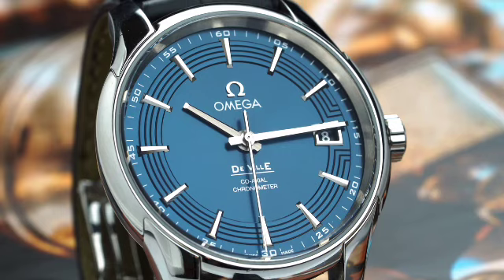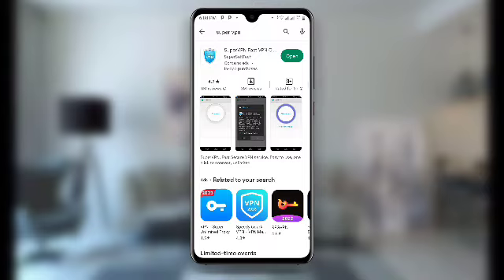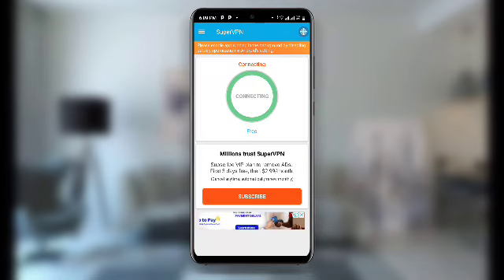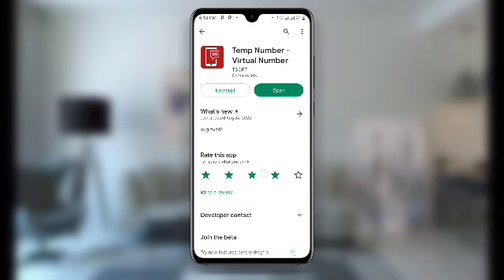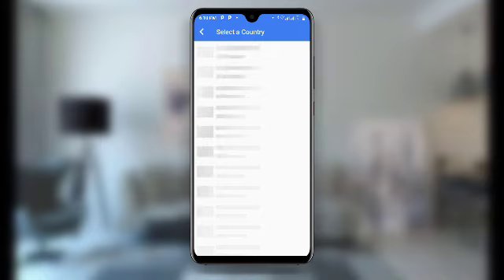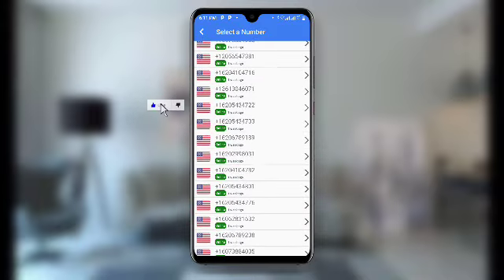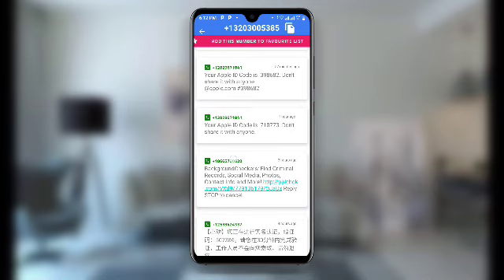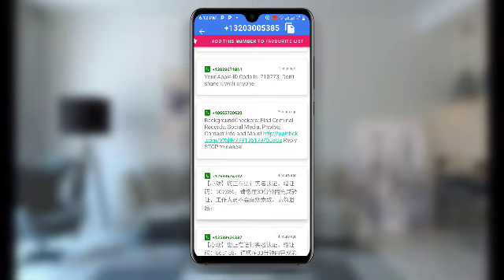Fake Whatsapp Number 2023 | Fake Whatsapp Account Kaise Banaye | How to create fake whatsapp account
Hello friends in this video I tell you how to create Whatsapp fake account 2023 this is latest and new method I hope you like this video thanks for watching and keep supporting love you all guyz

Your Quarries :-

1 How to create fake whatsapp account
2 Fake whatsapp number
3 Fake whatsapp kaise banaye
4 How to make fake whatsapp account
5 WhatsApp fake number
6 How to create fake whatsapp account 2022
7 How to make fake whatsapp account 2022
8 Fake whatsapp account real tricks
9 Fake whatsapp account new tricks
10 Fake whatsapp kaise banave bina otp ke
11 Fake whatsapp kaise banaye fake number se
12 Fake number se whatsapp kaise chalaye free
13 WhatsApp fake account kaise banave
14 How to create whatsapp account with fake number
15 Fake number se whatsapp kaise chalave
16 How to create fake whatsapp account with fake number
17 Fake whatsapp account

fake whatsapp
How to create fake whatsapp
fake us number for whatsapp 2023 how to get fake whatsapp number how to use fake number on whatsapp how to create fake whatsapp freedom108